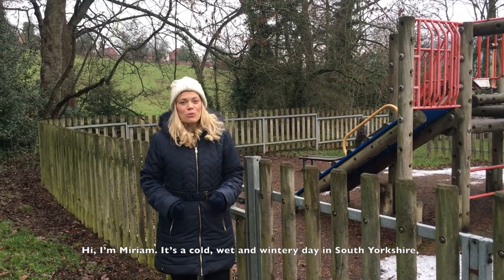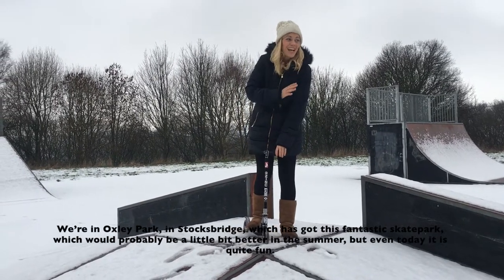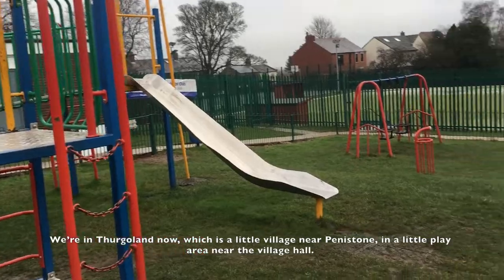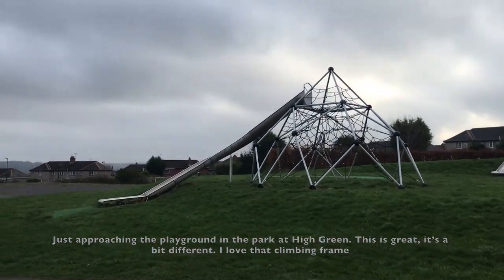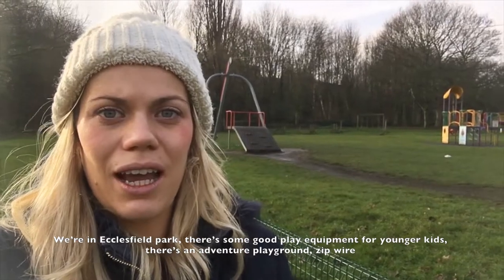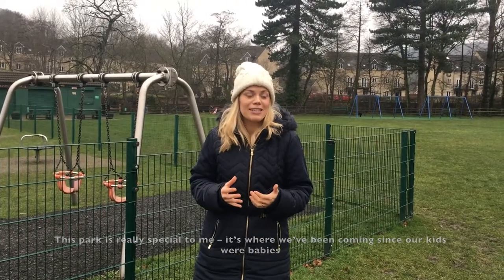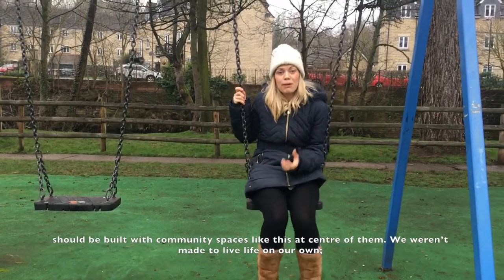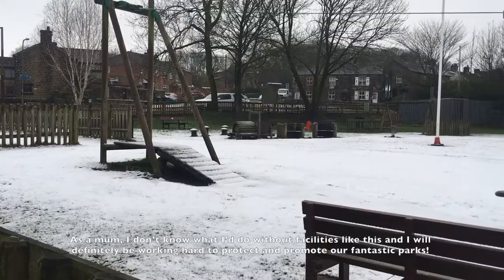A tour of Penistone & Stocksbridge Parks and Playgrounds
Parks and playgrounds are vital to community life. I visited a number of the playgrounds in Penistone and Stocksbridge to take a look at what's on offer for children and young people.